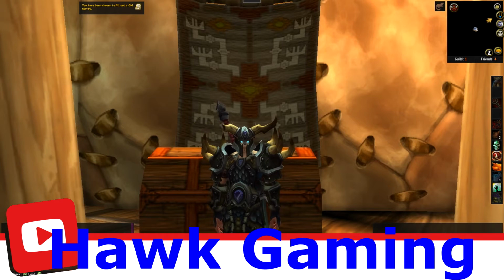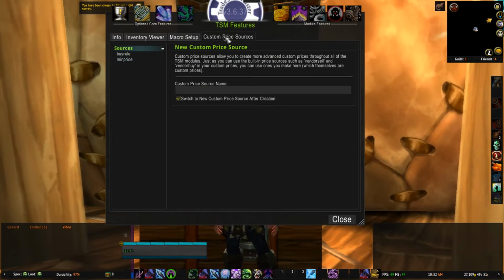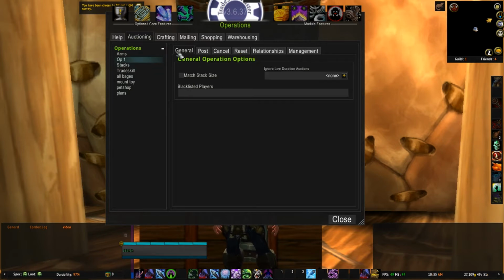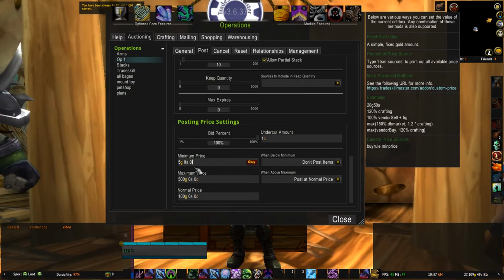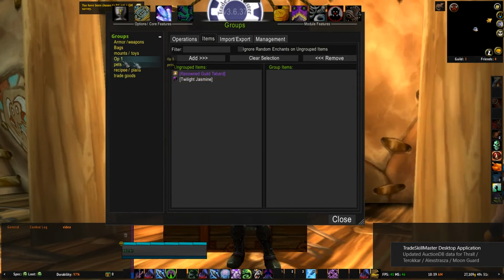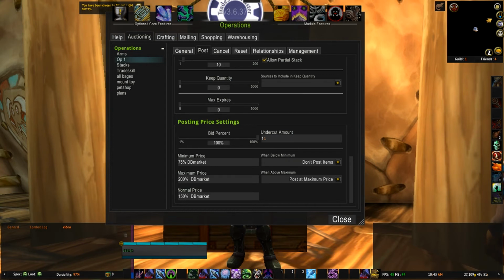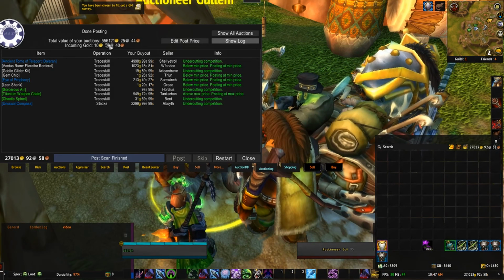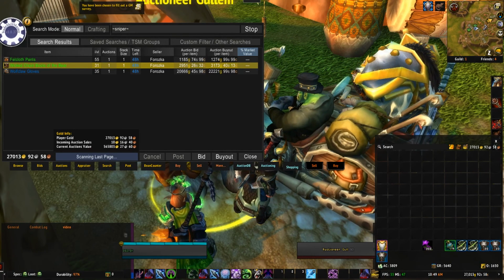tradeskillmaster setup legion how to make millions of gold - Tsm Guide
tradeskillmaster setup legion how to make millions, earlier today while talking with one of my loyal viewers and battle tag friends LegoKasper, I realized that not every gold farmer uses TradeskillMaster, If your one of those who do not use TSM what are you waiting on lets get you all set up so you can make millions of gold.

First step is for you to Go to curse download all addons with  Tradeskill Master in the name and install the add-on's

Next Go to Tradeskillmaster.com , download and install the Tradeskillmaster desktop app

I would also suggest that you make your own guild, you need to be the only person in that guild and use it as a storage toon and a stock to add Auctions from.

Now that you have Tradeskillmaster installed log into World of Warcraft and type

/tsm

This will open TradeskillMaster and we can get started with getting you all set up for gold making.

We are going to get your Custom Price SOurce Set up, your TradeskillMaster Operations ready to work for you, and of course you will need your tradeskillmaster groups.  I will also be showing you how to set up your sniper and why you should use it everyday.
Lets get started with this guide

* for the complete details open the video up and lets get started *

Minprice -   max(min(DBGlobalMarketAvg, DBHistorical, DBGlobalHistorical), VendorSell)

- Schedule -
Monday - Saturday videos will be released

MorningFa.me is a great tool for youtube, check it out with this invite to get 30 days free.

On this channel, I play World of Warcraft, Hitman, and Metal Gear.
-Hawk Gaming.